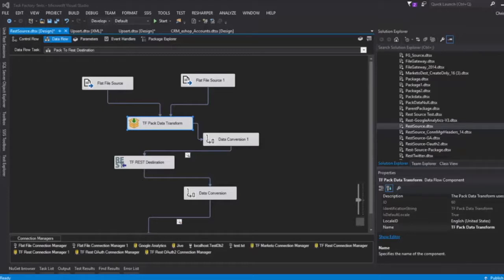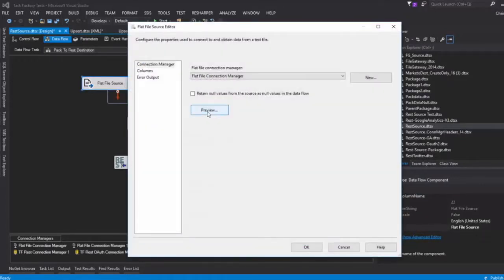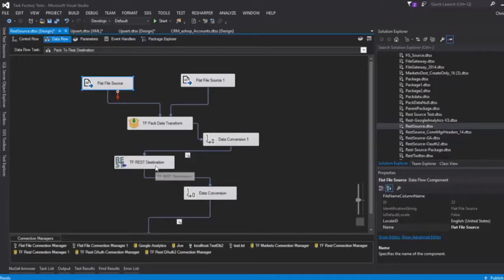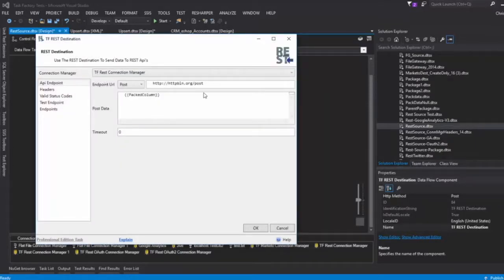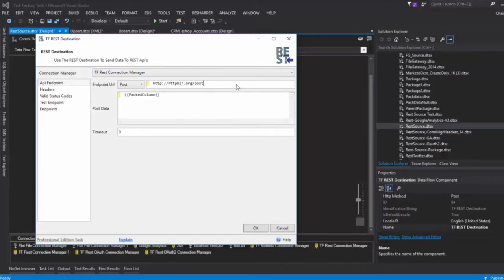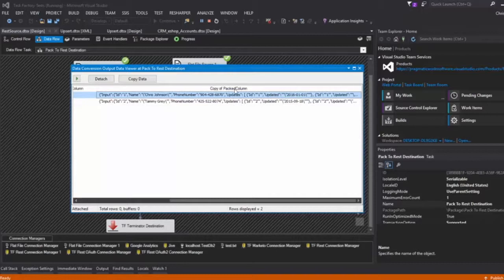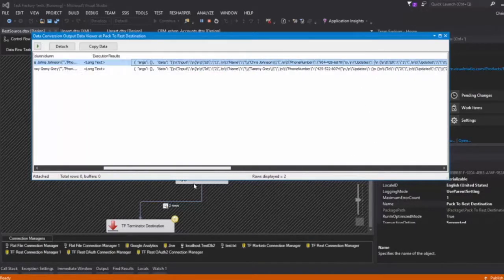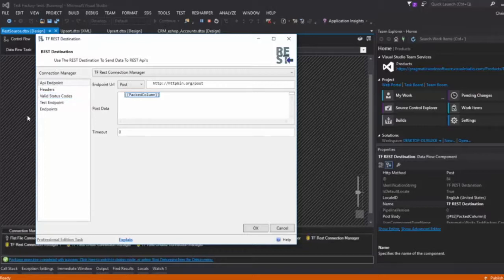Advanced Rest Destination Setup with Pack Transform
The REST Source in Task Factory allows you to connect to almost any web service/cloud application that utilizes a REST API and to bring that data right into your data flow. The component can handle both XML and JSON data being returned from the REST endpoints, which means it supports both legacy (XML based) and newly created (with JSON) REST endpoints.

The "Pack Data Transform" is used to create a single column of delimited, XML, or Json data (determined by a user-defined template) from a single or multiple input columns.